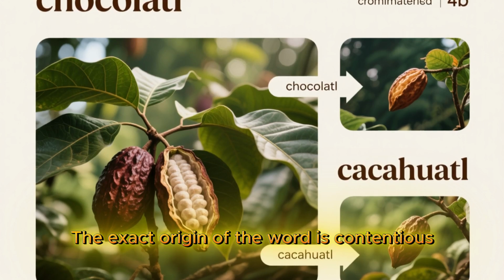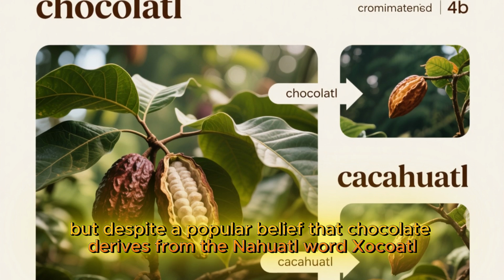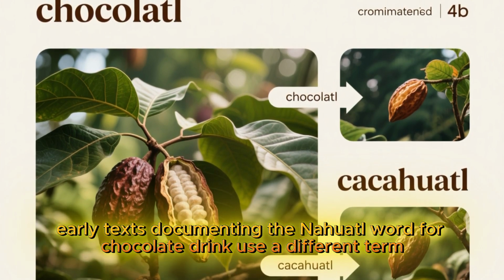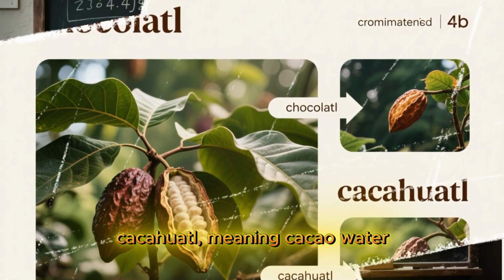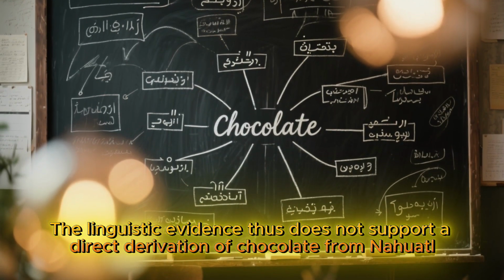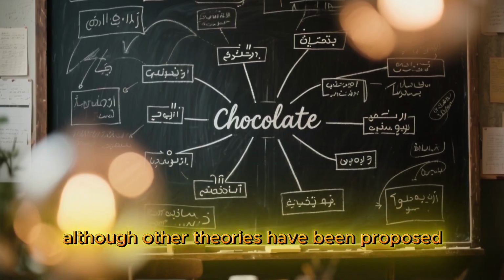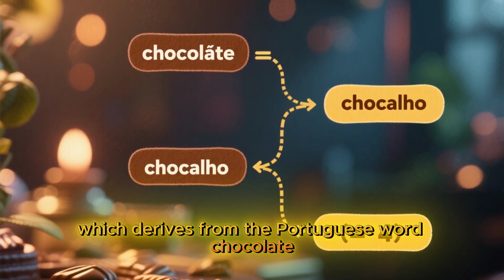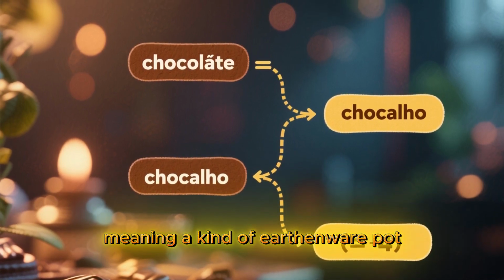¡Gift of the Gods!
Download our Digital Magazines. Link in our profile!